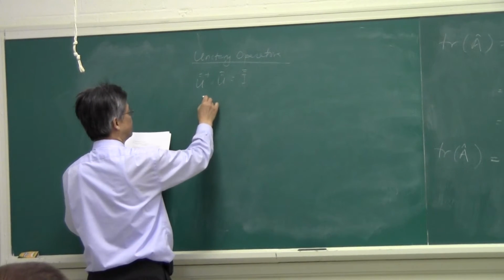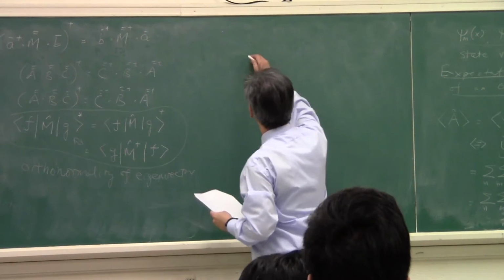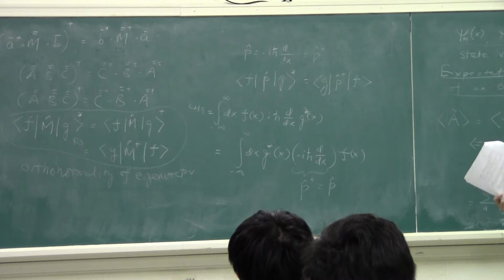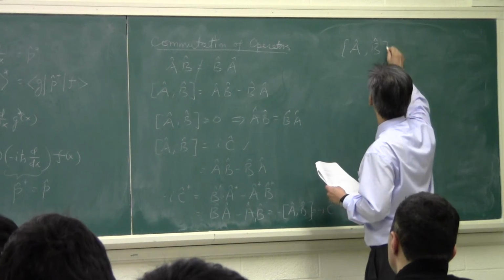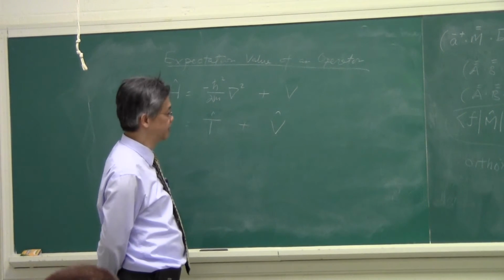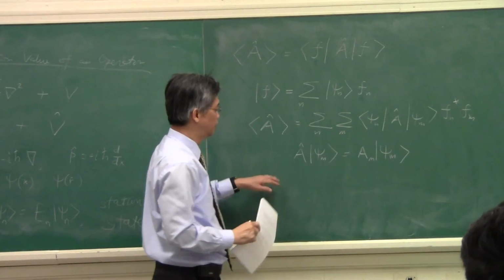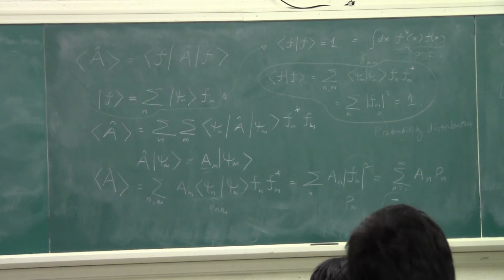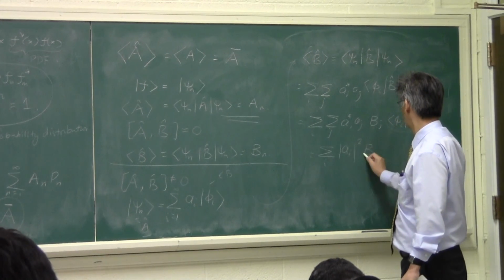UIUC ECE 487 Lecture 5 Dirac Notation Part 3